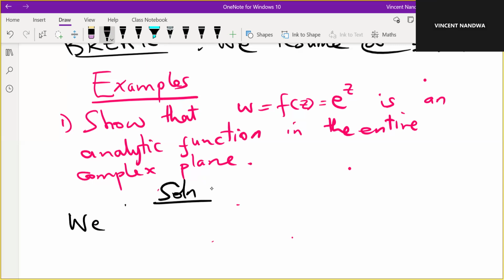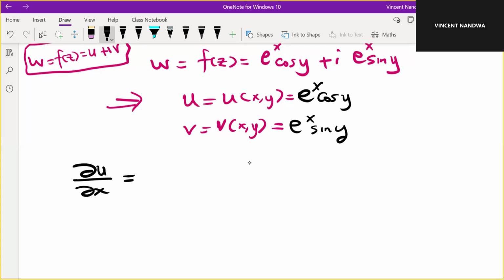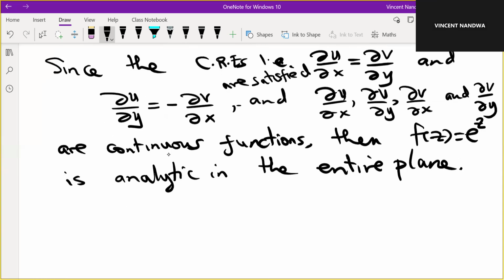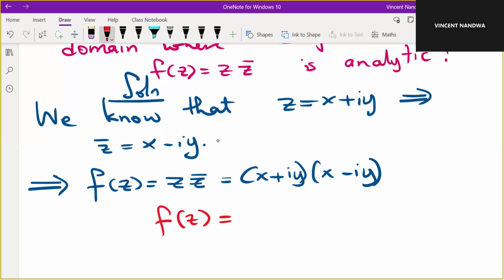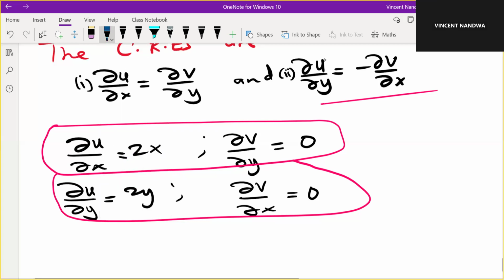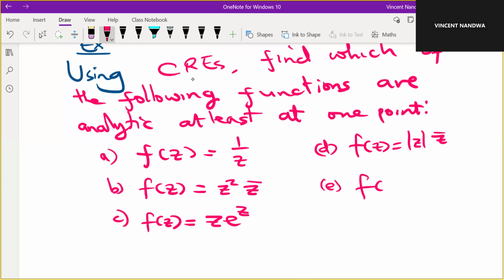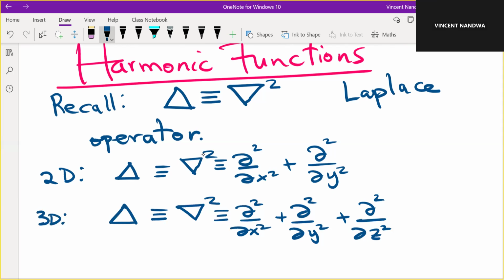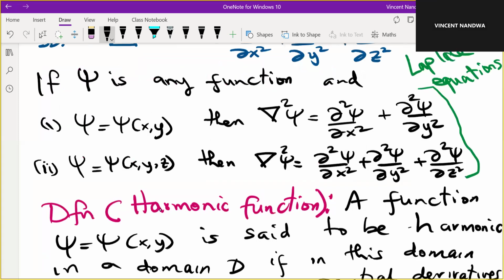MAT 324A (class of 22-11-2024) on Analytic and Harmonic Functions:- part 2 of 3